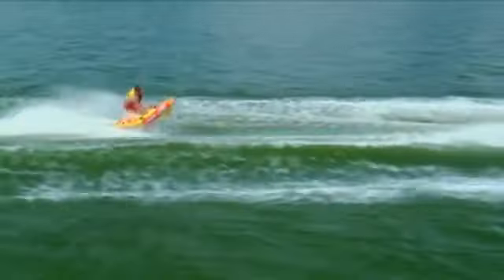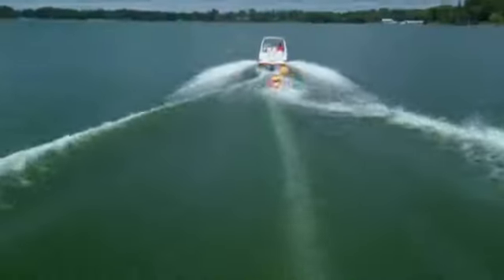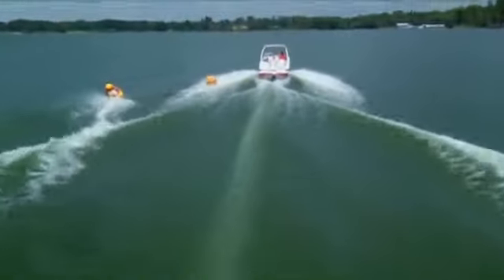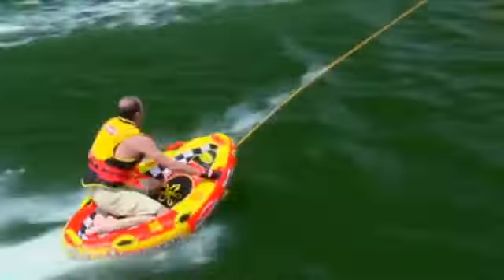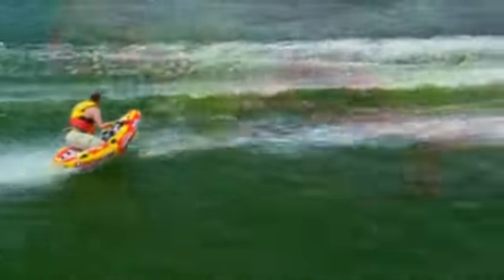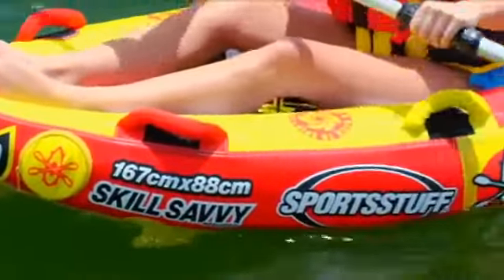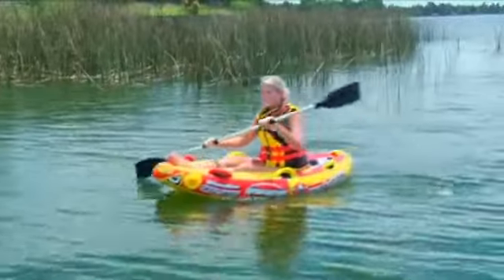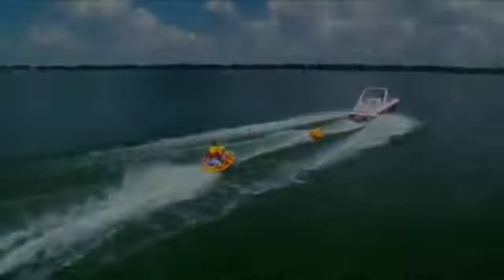Sportsstuff Wake Yak Solo One Man Towable Tube - iboats.com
- The Sportsstuff Wake Yak Solo One Man Towable